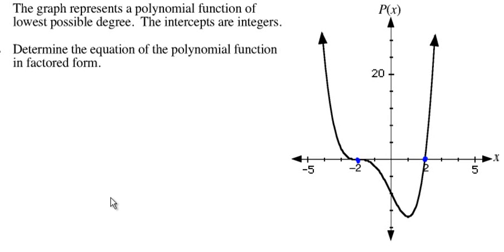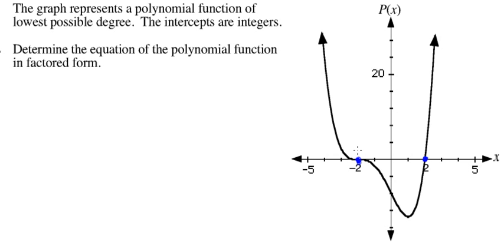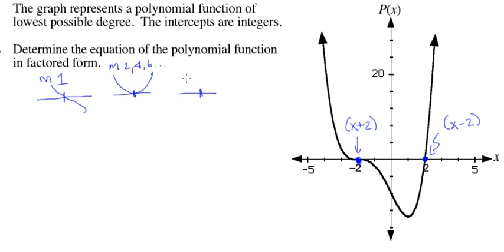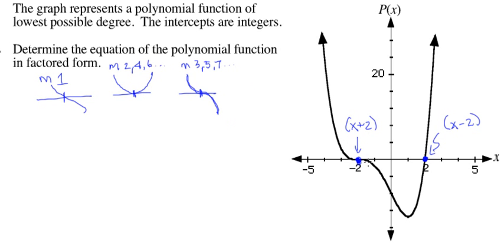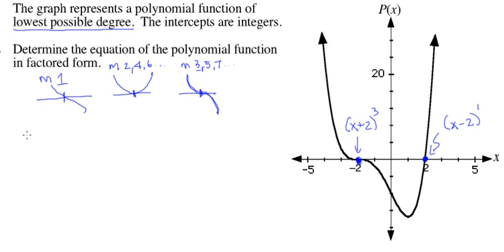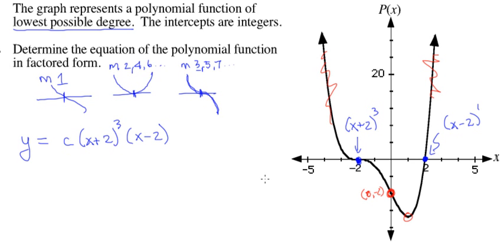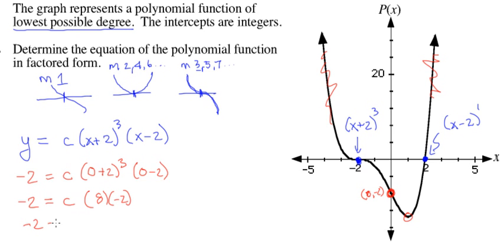3 354 2